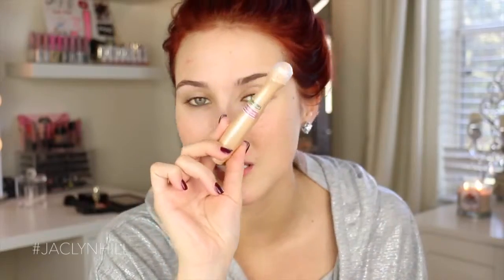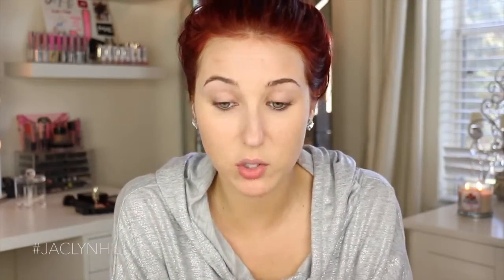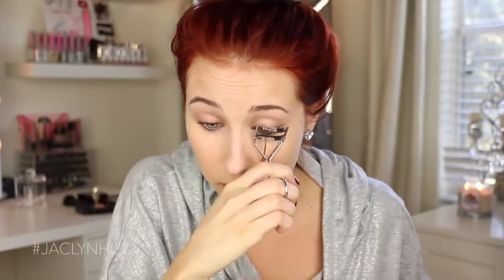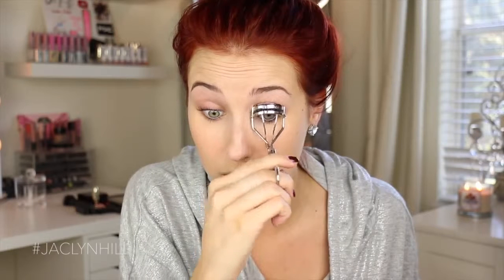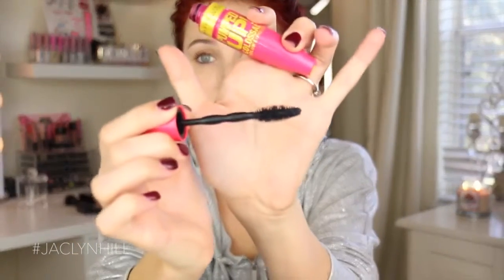Basic 5-Minuten-Make-up für real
ALLE INFOS finden Sie HIER. Monatlich Favoriten video kommt bald! GERARD KOSMETIK 35% AB DEM 8. NOVEMBER!! CODE: “jaclyn M